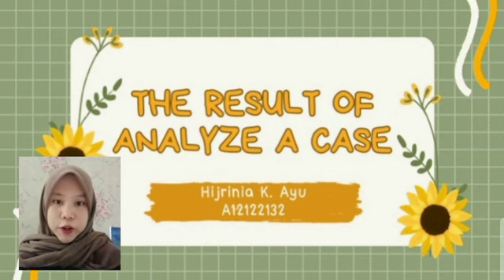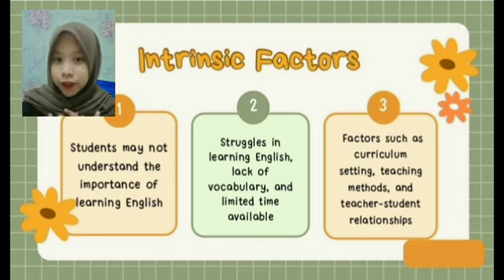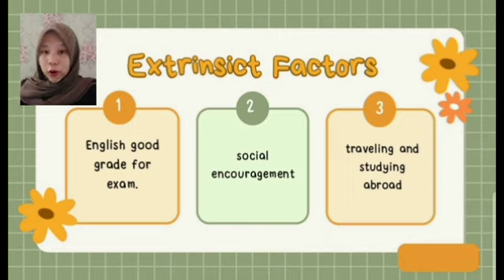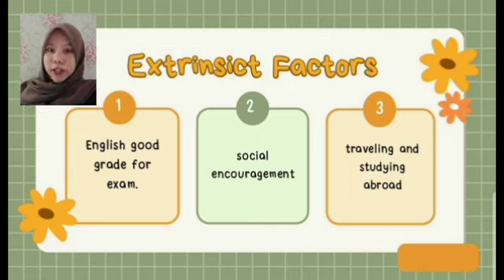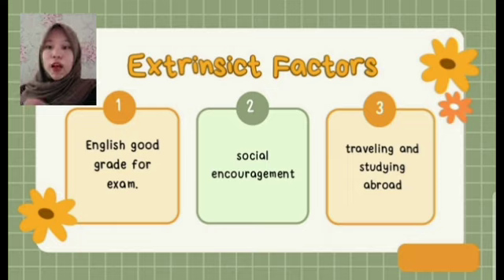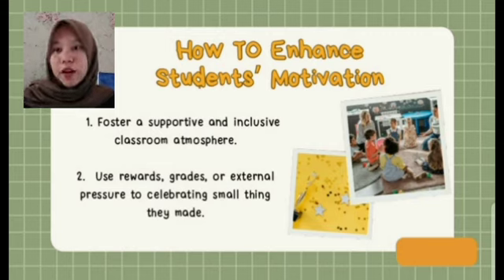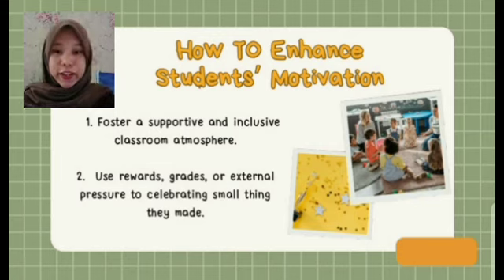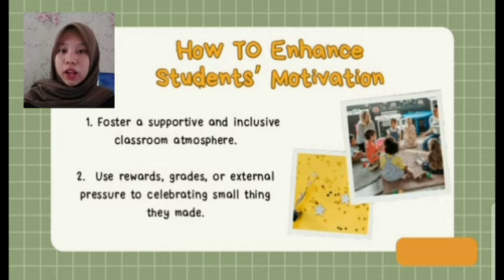Speaking Mid Test | The result of Analyze a Case